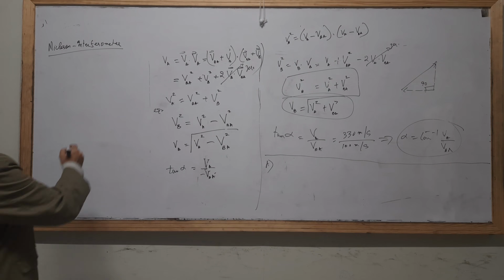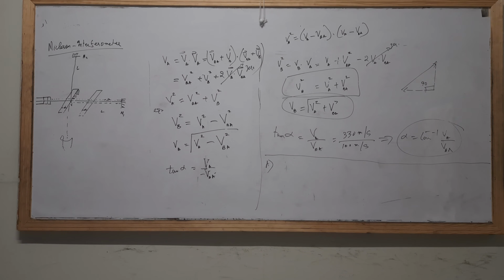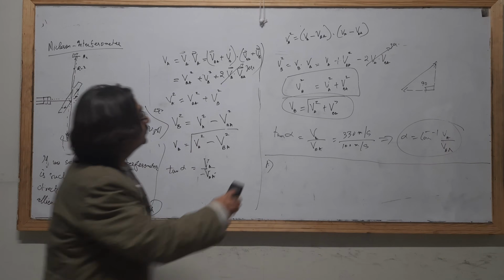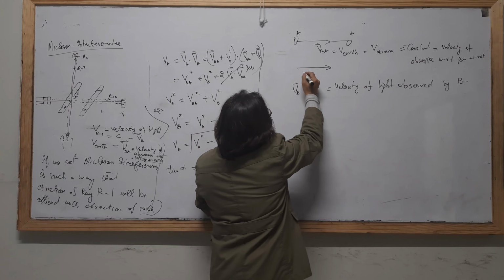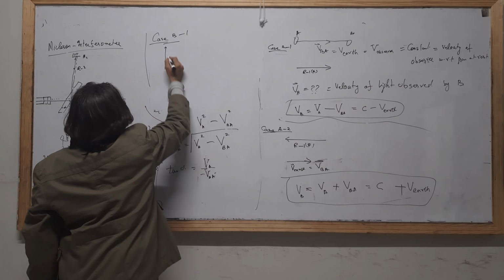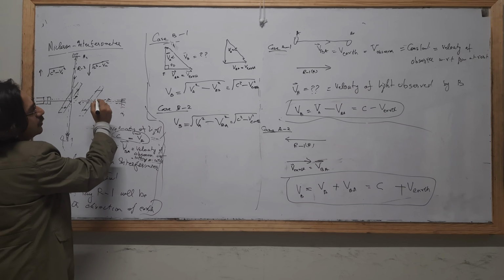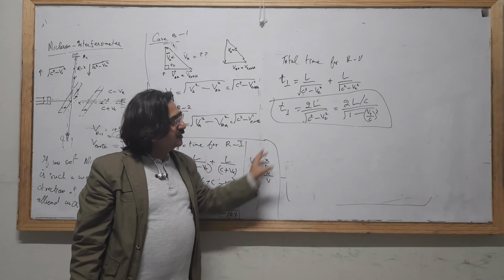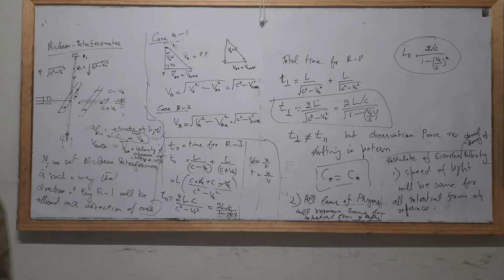Modern Physics: Michelson Interferometer Experiment and Invariant Speed of Light